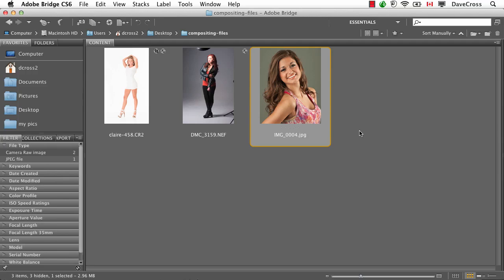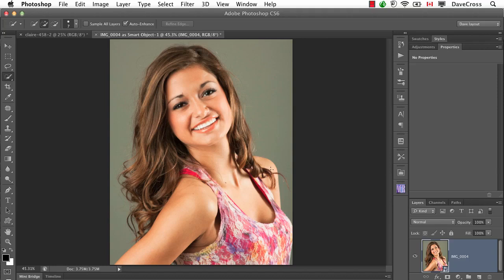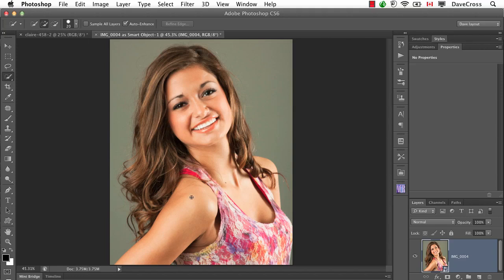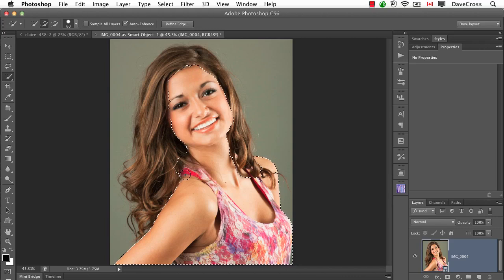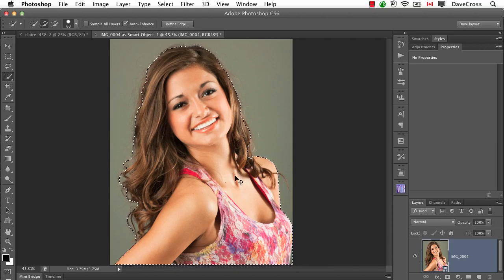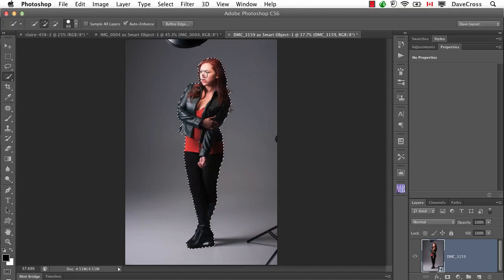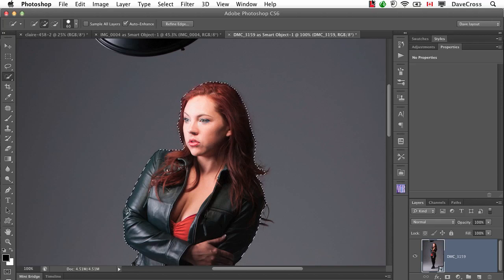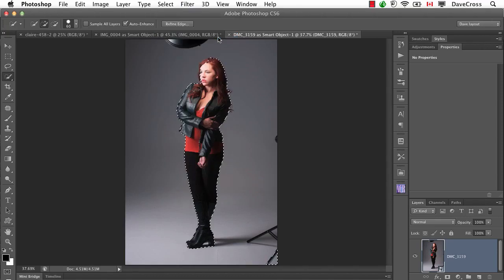Learn Photoshop for Newbie - Quick Selection Tool